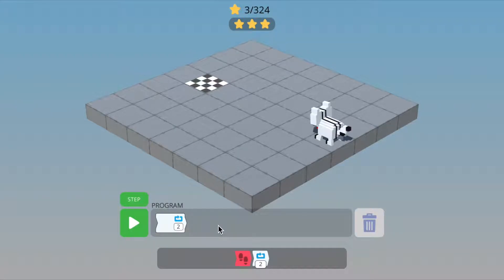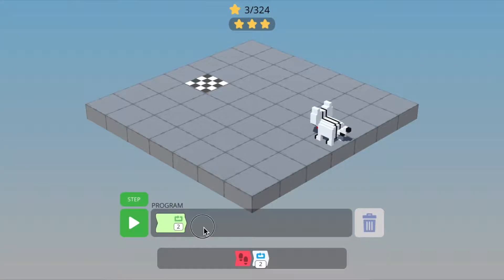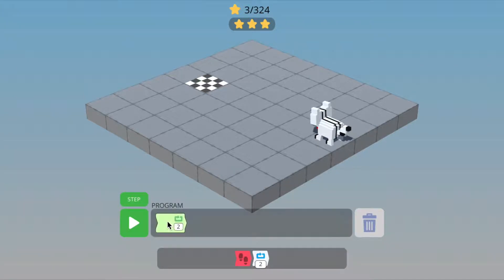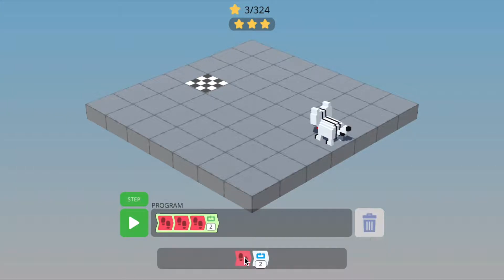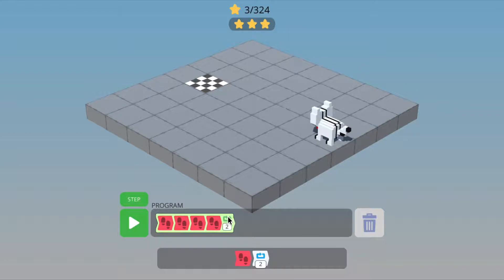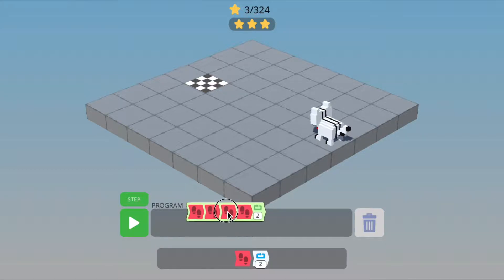Loops - Looping Movement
Learn what loops are and how to use them. Develop the pattern recognition skills needed to be able to use Loops effectively.